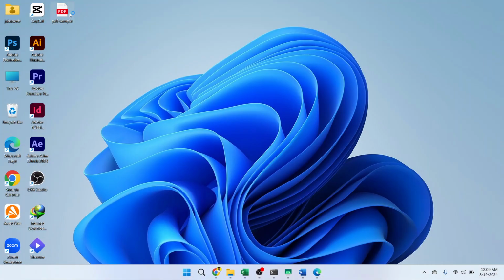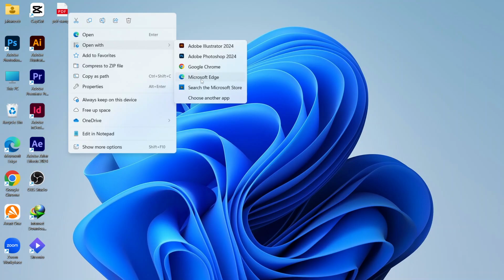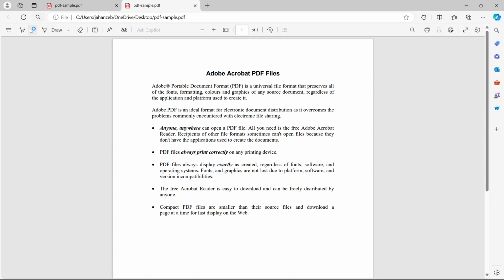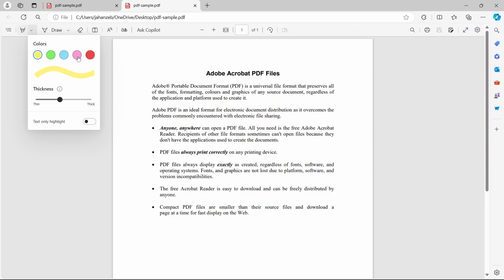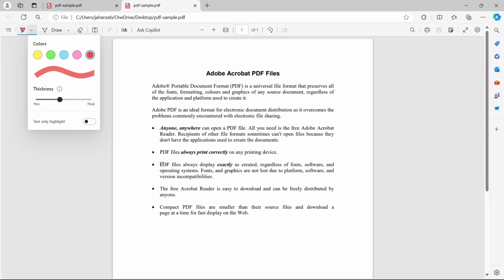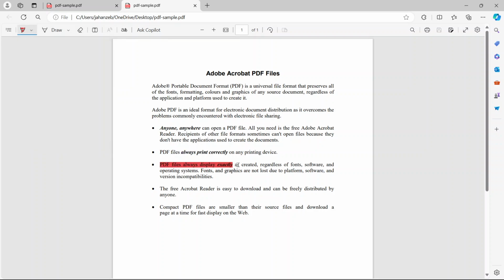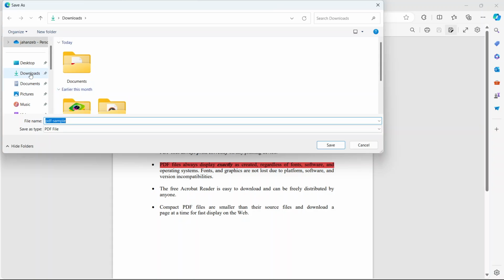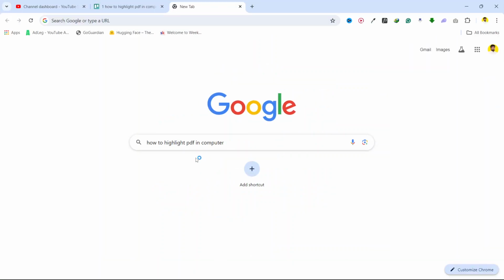How to highlight pdf in computer